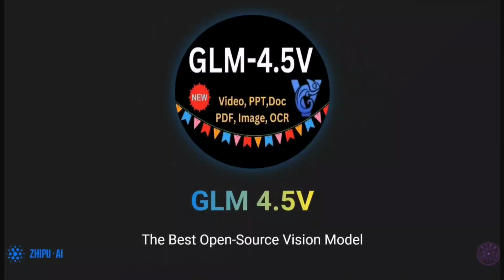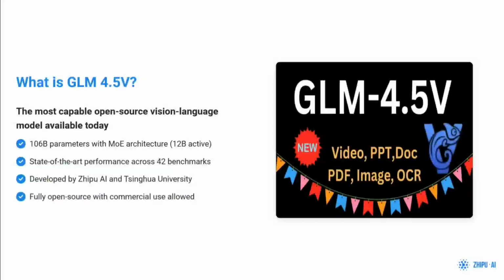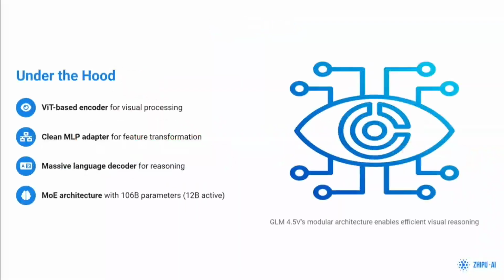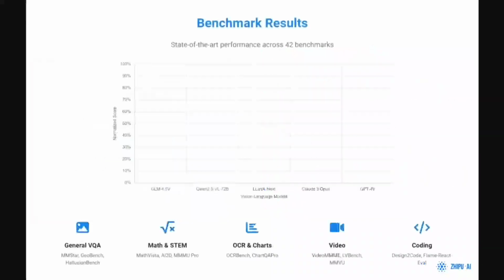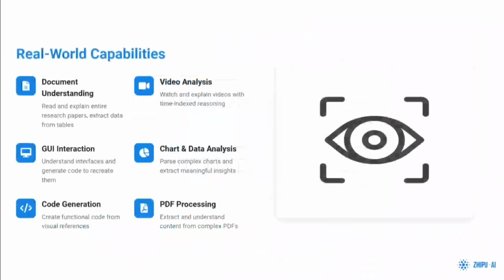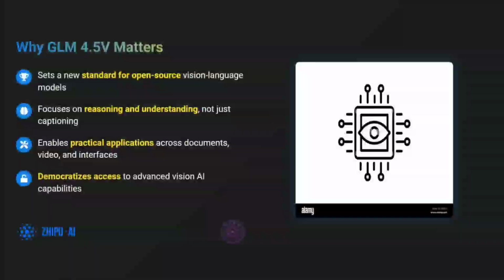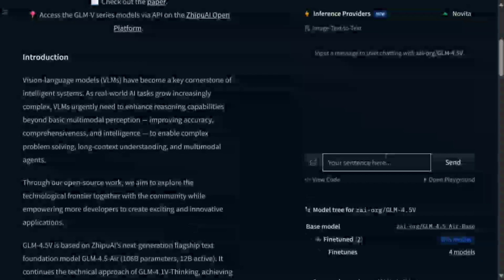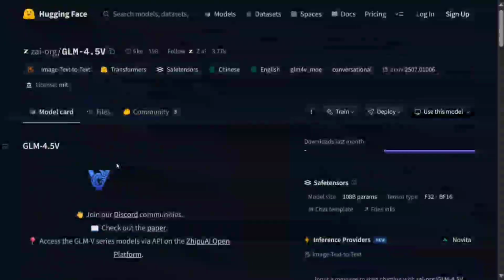GLM 4.5V : Best open-sourced Vision LLM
How to use GLM 4.5V for free ?